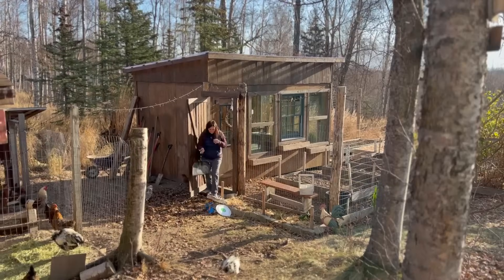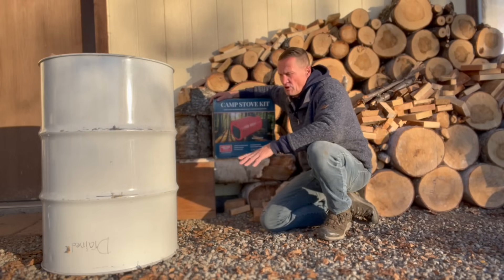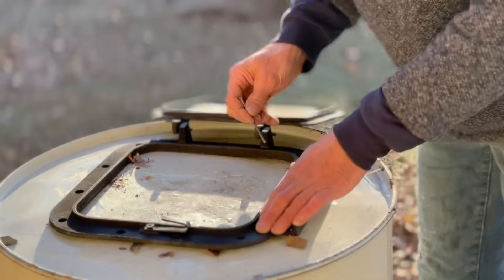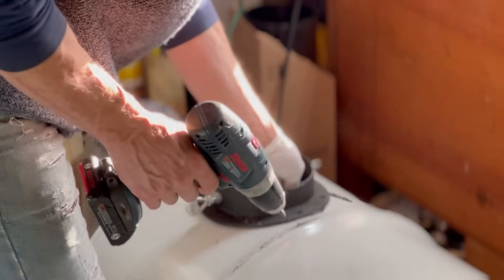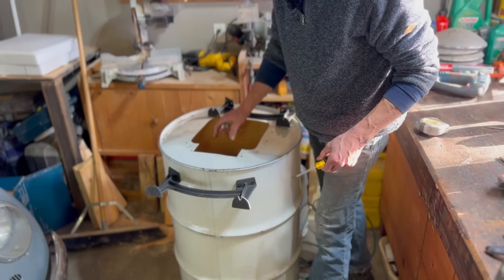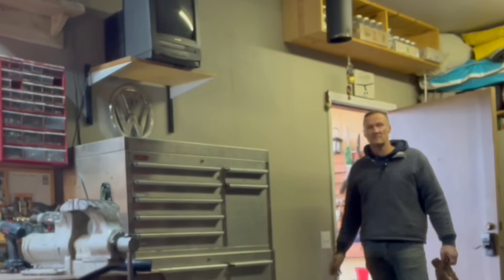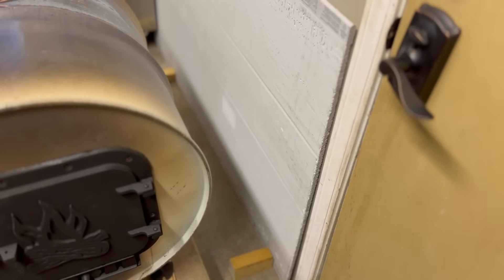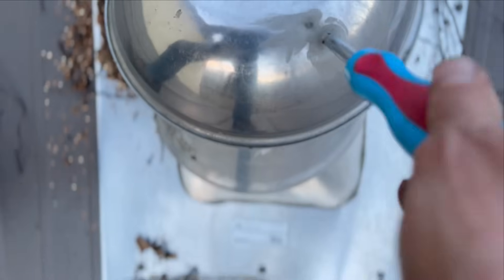Homestead Life in Alaska~ Preparing for Winter with Barrel Stove ~ Nordland 49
Join us on our Alaskan homestead as our favorite 'wild' gardeners, the local moose, pay us a visit while Oli puts together and installs a Barrel Stove for the wood shop.  We hope you enjoy watching and thanks for checking out our channel!

Oli and Tacia